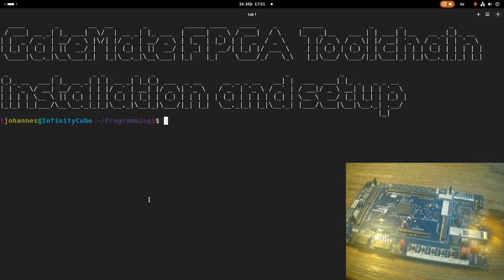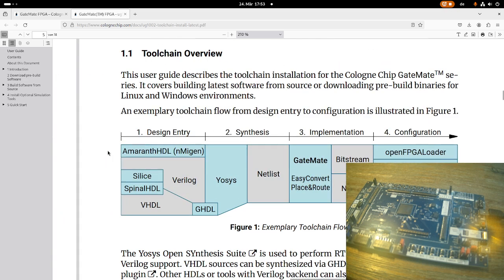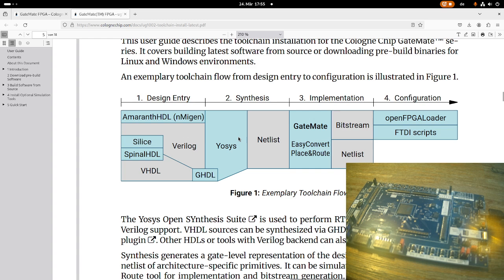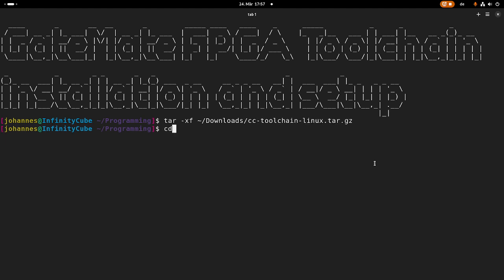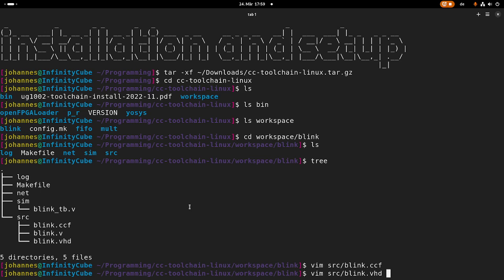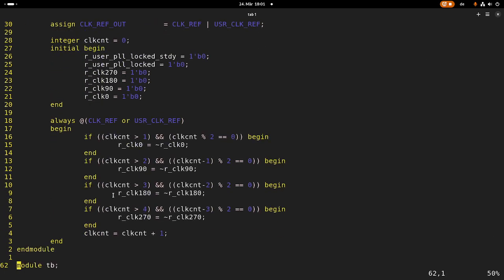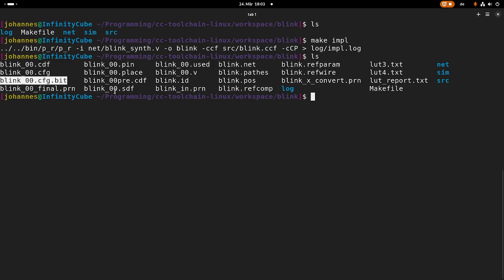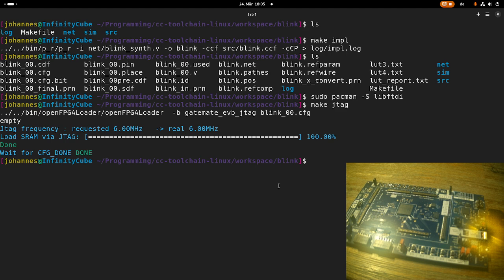GateMate FPGA Toolchain Installation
Here are the links to Cologne Chip, the FPGA and the Evaluation Board: